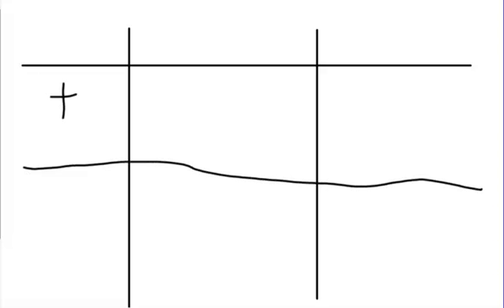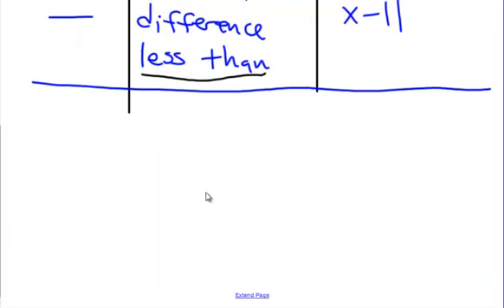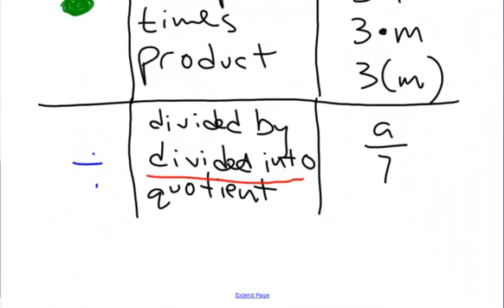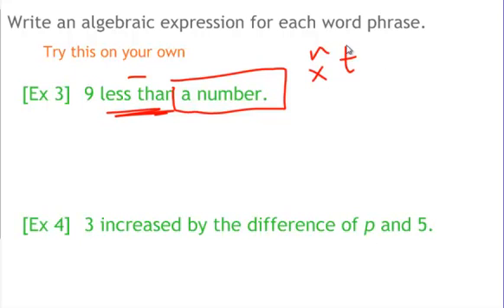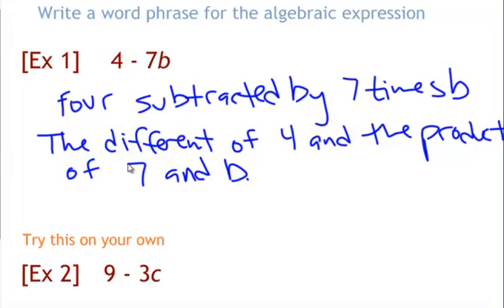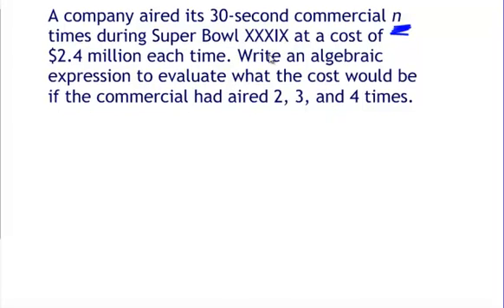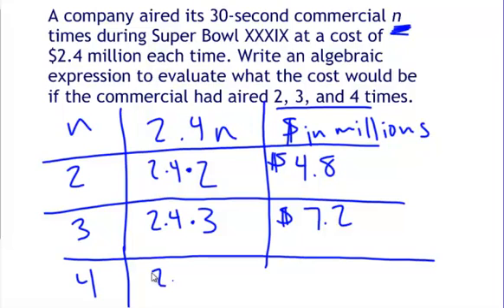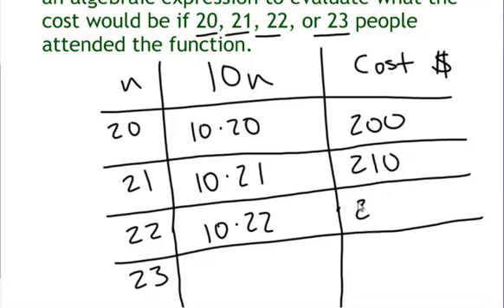Algebraic Expressions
This translates words to math and math to words